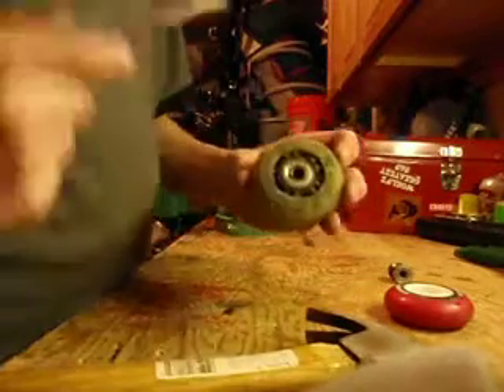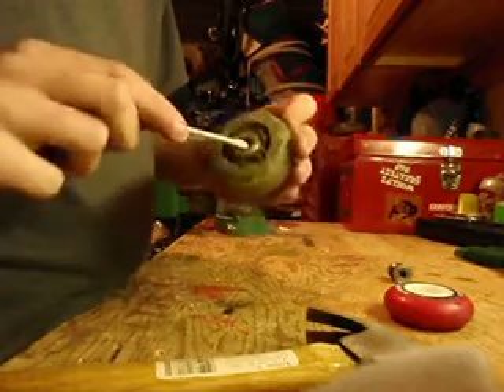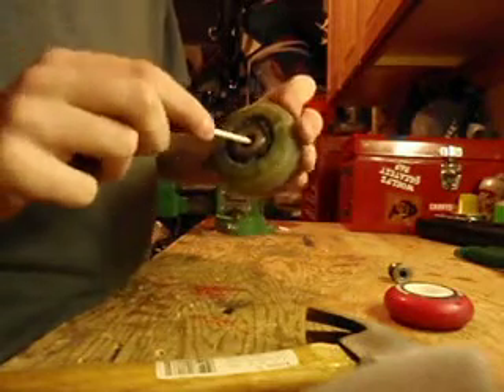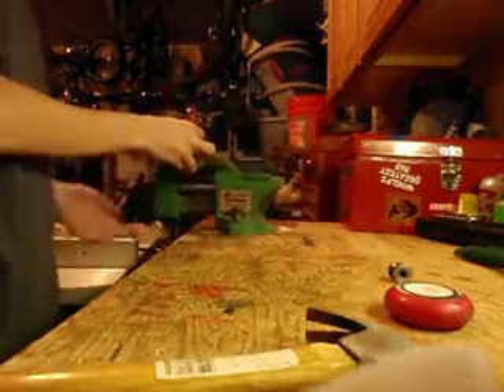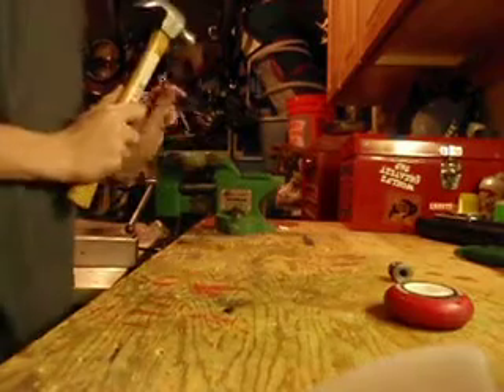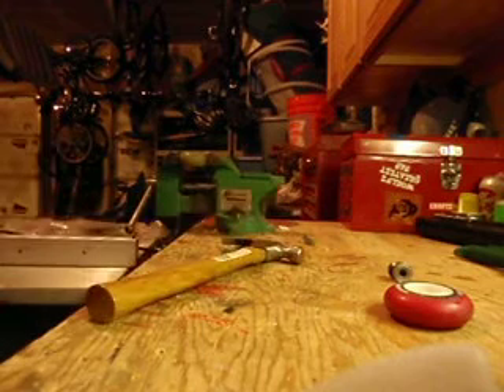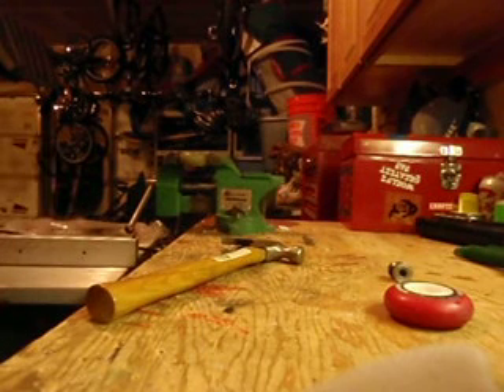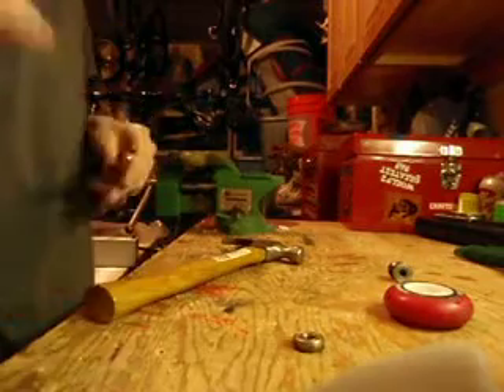Replacing Street Luge Bearings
The title says it all. if you are interested in street luge, look